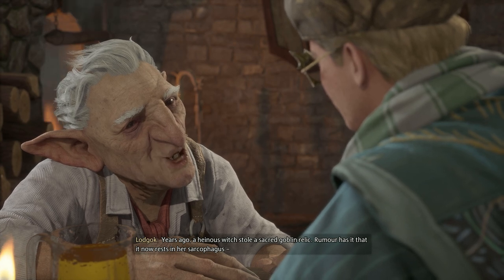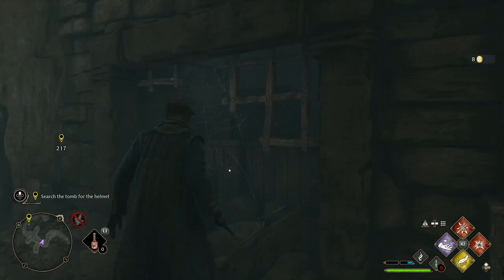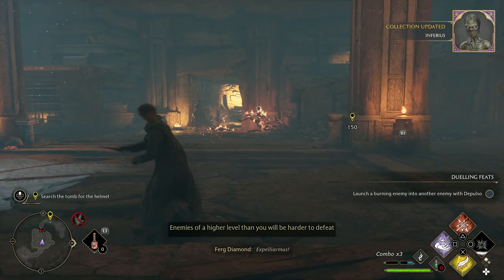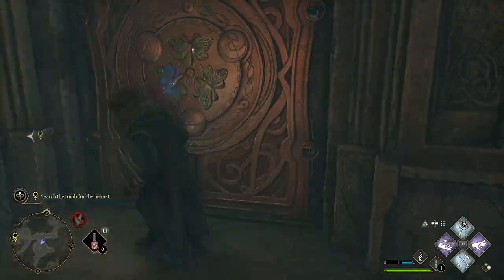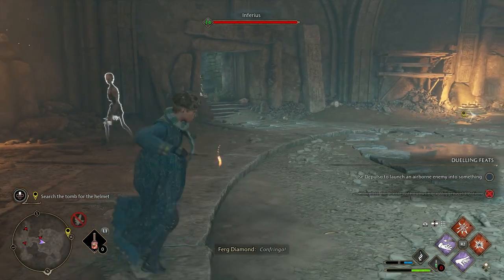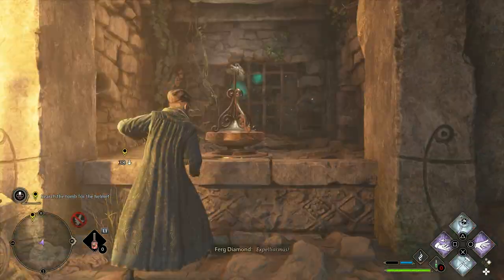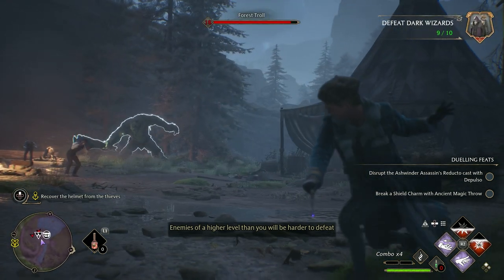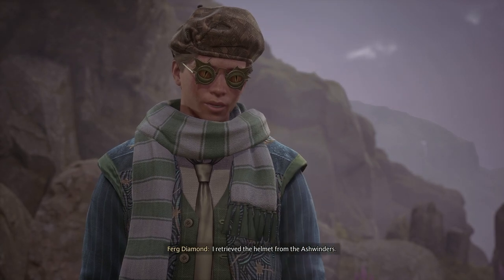How to Get The Helmet of Urtkot in Hogwarts Legacy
In order to gain some valuable information on Ranrok's malicious plans, Lodgok requires you to rescue an ancient Goblin relic for him in the shape of the Helmet of Urtkot. This video will show you how to obtain this relic and how to solve all of the puzzles that lead up to it.